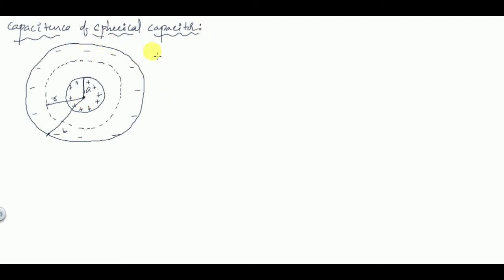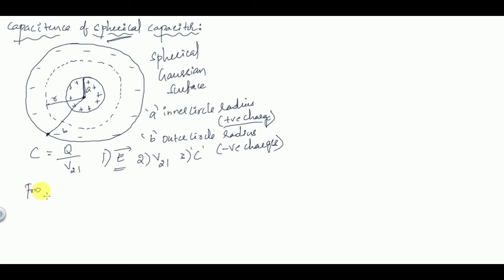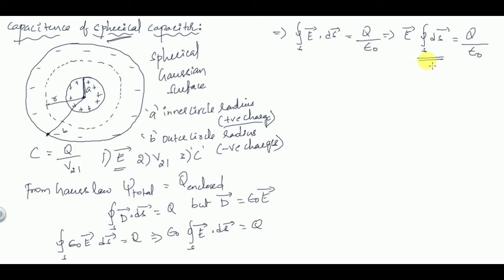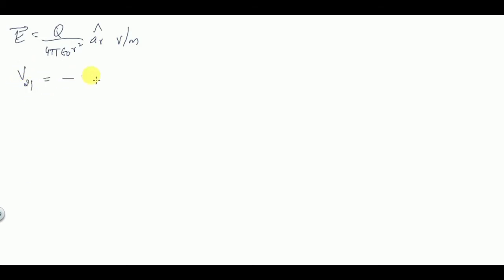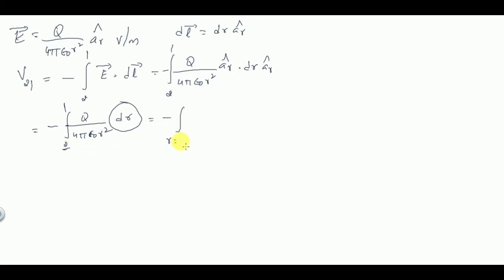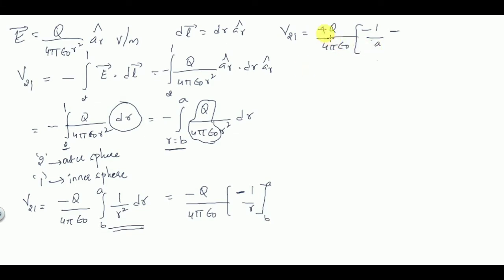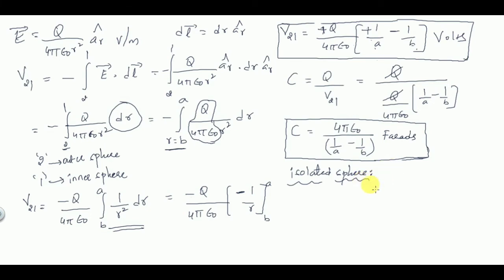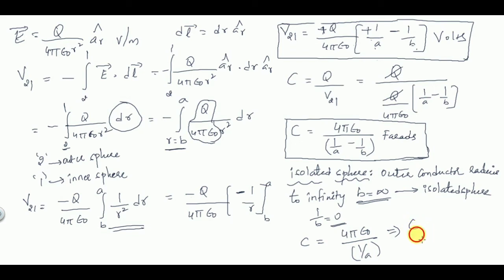Spherical Capacitor EMTL GATE ECE,IES,UGC NET Electonic Science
What is Capacitance?
Capacitance of Spherical capacitor
Formula Derivation of Capacitance of Spherical Capacitor
Formula Derivation of Capacitance of isolated sphere which is a special case of Spherical capacitor

 Happy Learning!!!